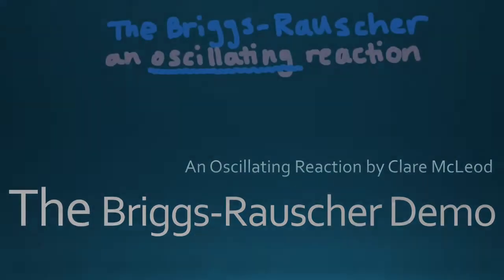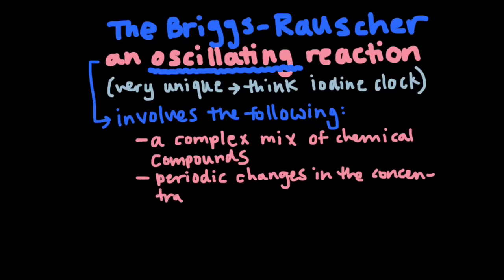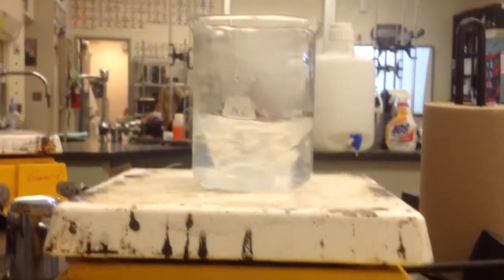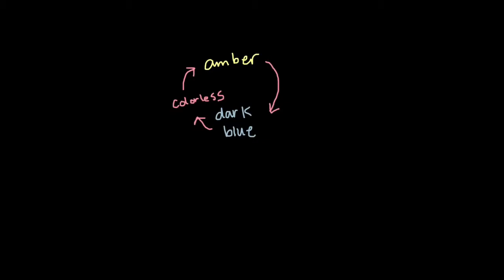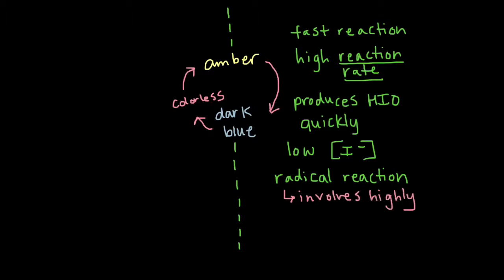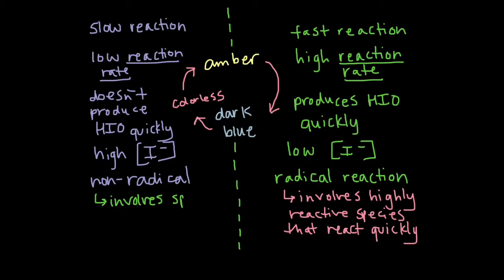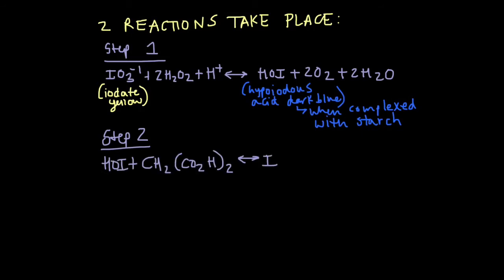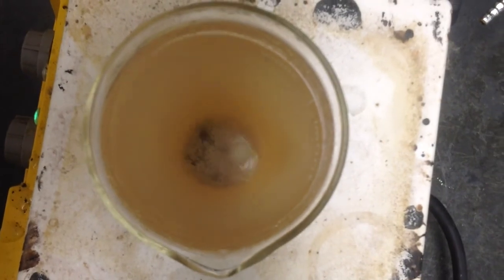The Briggs-Rauscher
An awesome oscillating reaction that demonstrates reaction mechanisms, reaction rates, and limiting reagents. Sources also included for your entertainment. Enjoy!